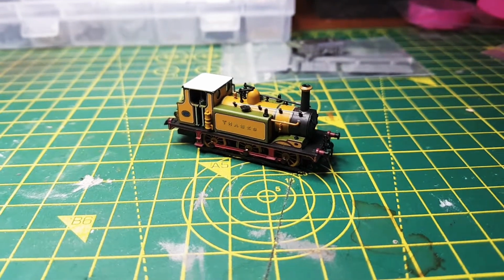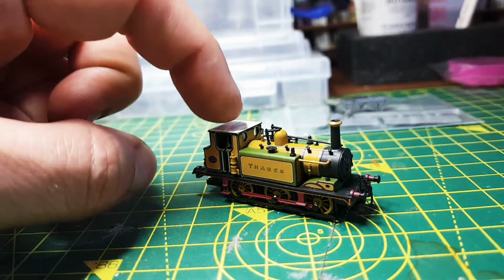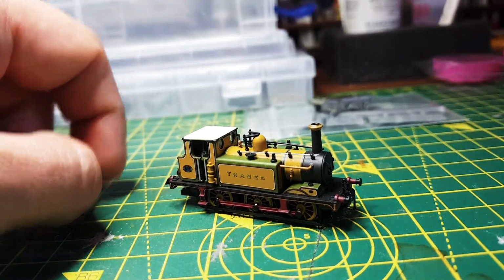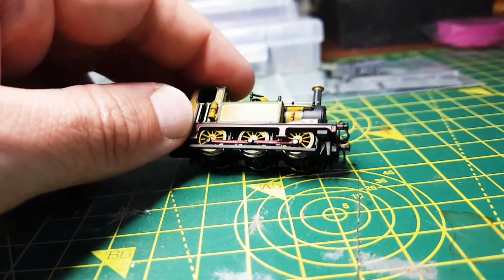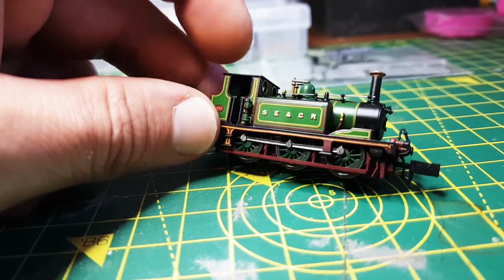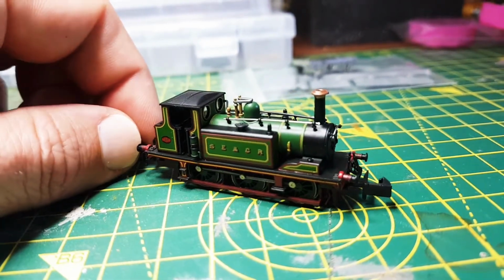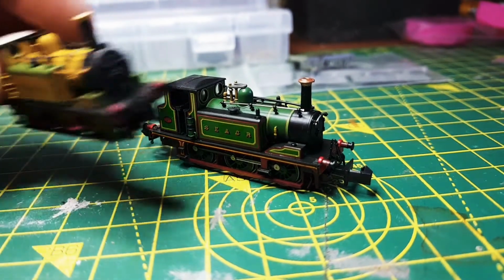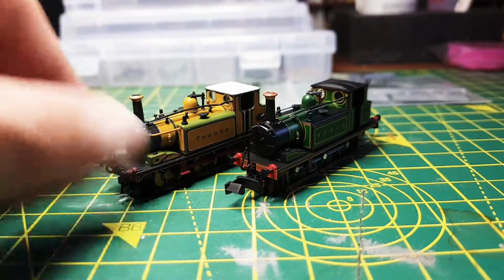Dapol Terrier Surprise!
LBSCR's A1x has a surprise visit!